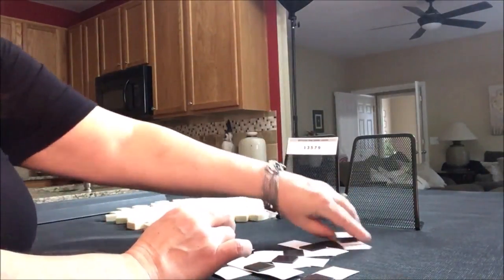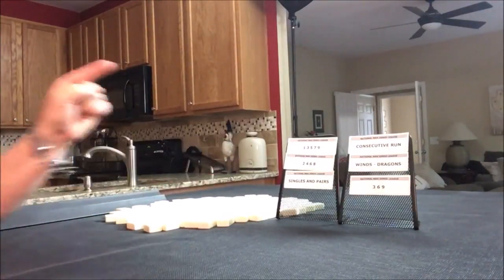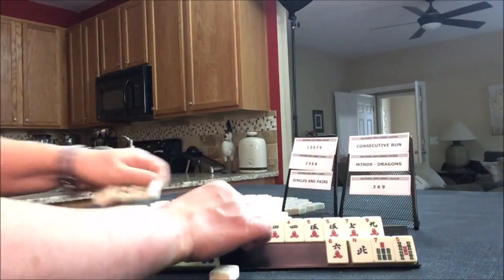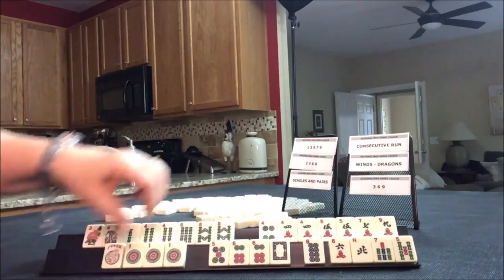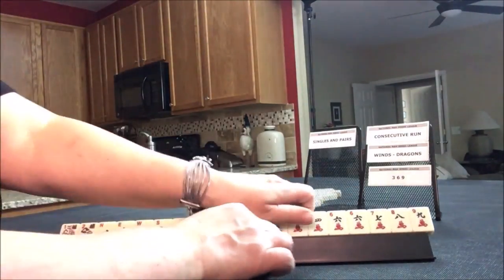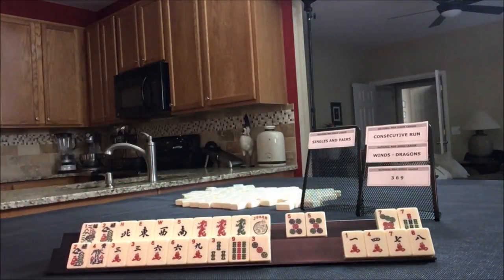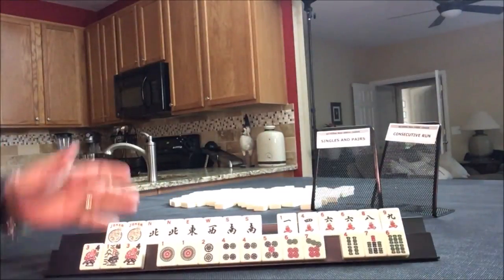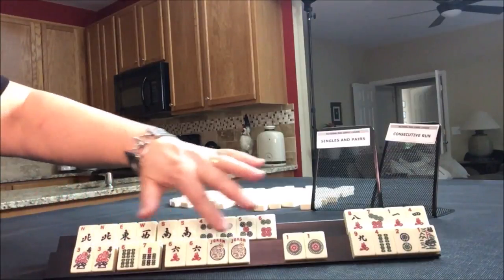National Mah Jongg League Siamese Force 20180905